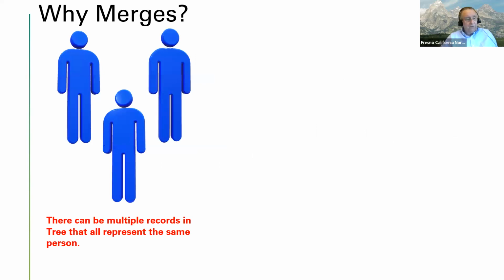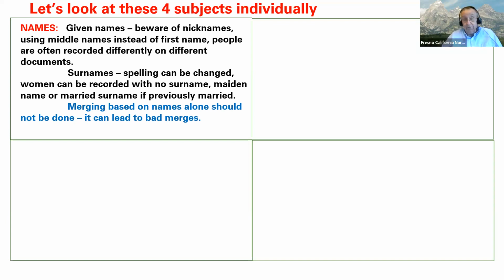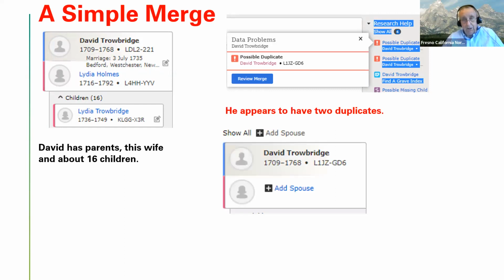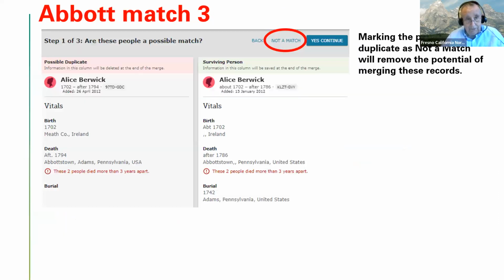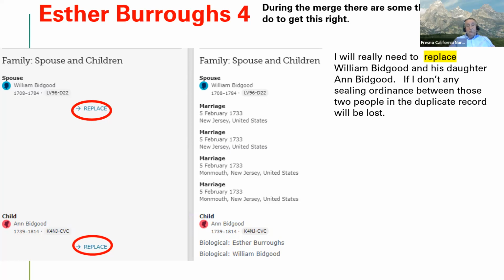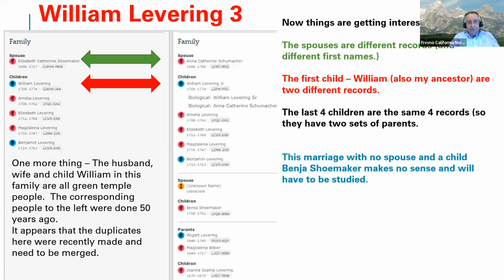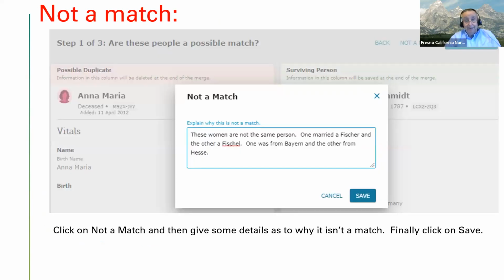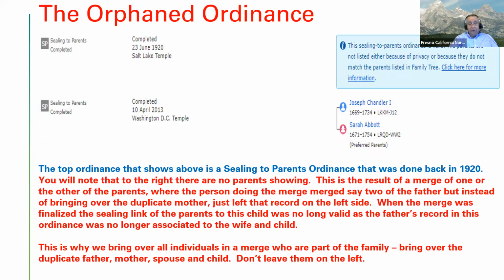Merges, Merges, Merges (Family Tree Basics Lesson 4)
Merging is probably the most complex activity you can do while working in FamilySearch Family Tree.  This class will explain what merging is and teach principles that you should follow in preparing to complete merges.